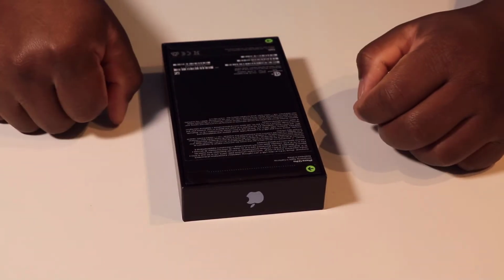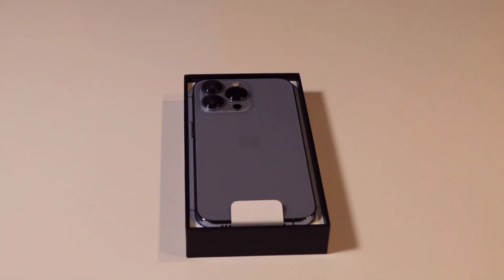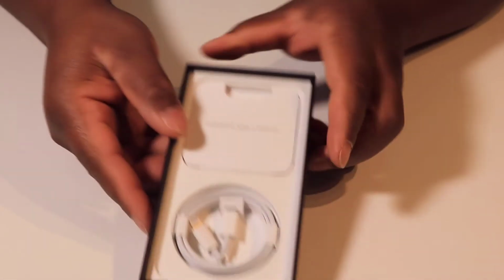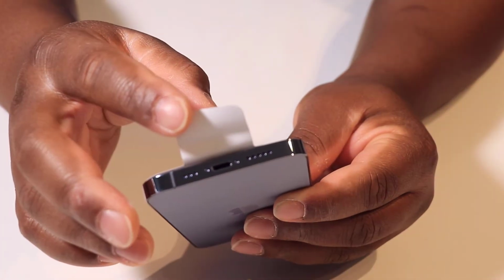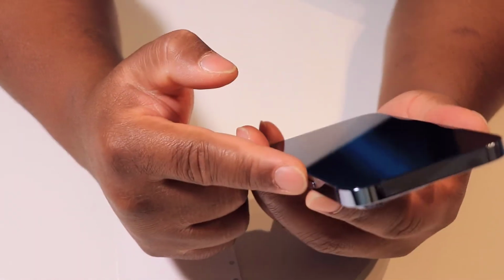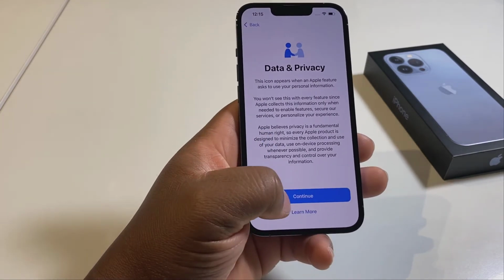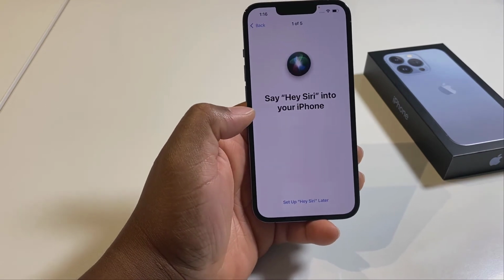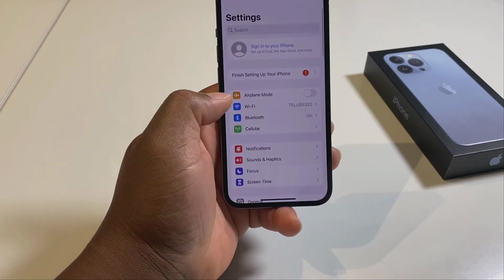iPhone 13 Pro Unboxing Hand on and Everything You Need To Know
With faster screens, superb performance and long-lasting batteries, the iPhone 13 Pro and Pro Max are excellent phones. If you’re on a device older than the 12 Pros, you should consider upgrading just for the new ProMotion displays. Though the cameras also got a noteworthy improvement, I’m not sure they’re going to be the biggest draw. It’s honestly hard to spot the difference in quality between photos taken by Apple’s recent flagships.

Features like Cinematic Mode, Photographic Styles and macro cameras are nice to have, but won’t define your iPhone 13 Pro experience. And though Apple was playing catch up to Android flagships by finally introducing 120Hz screens to its phones, there are now fewer things that Samsung and Google offer that the iPhones don’t. For basically anyone who doesn’t mind iOS, the iPhone 13 Pro (and Pro Max, if you don’t mind its weight) is a worthy upgrade.
iPhone 13 Pro Unboxing Hand on and Everything You Wanted To Know
✅ Support MAXILIMITE on Amazon
✅ BE MY FRIEND:
Canon EOS 80D Digital SLR Camera Body (Black)

Canon EOS 80D Digital SLR Camera with EF-S 18-55mm is STM and EF 75-300mm Lens (Black) 19PC Professional Bundle Package Deal -SanDisk 64gb SD Card + 50'' Tripod + More